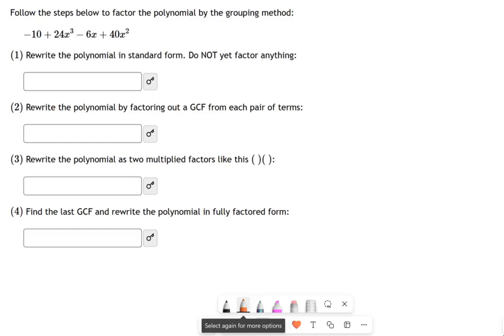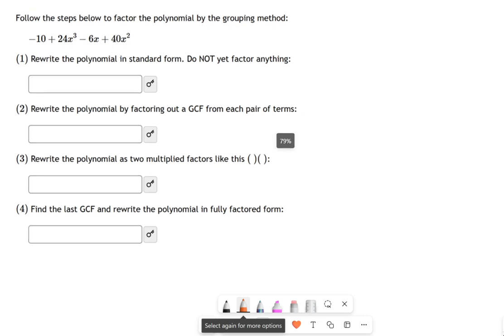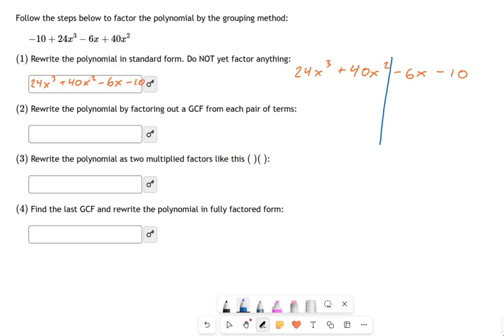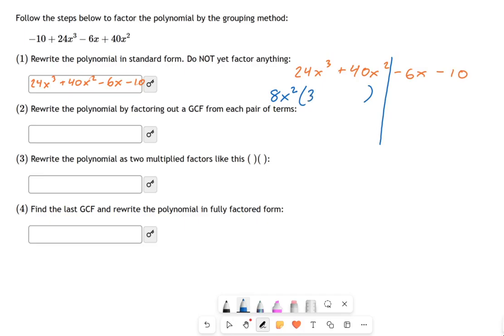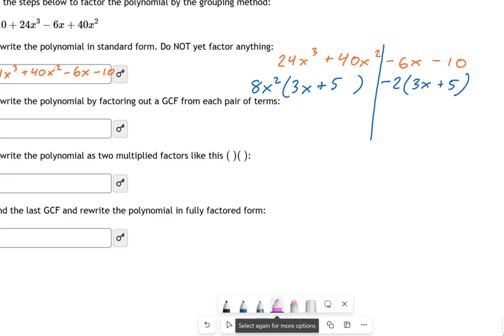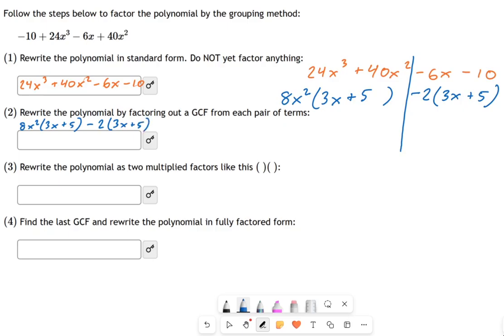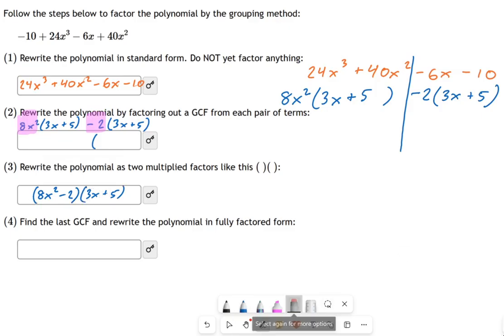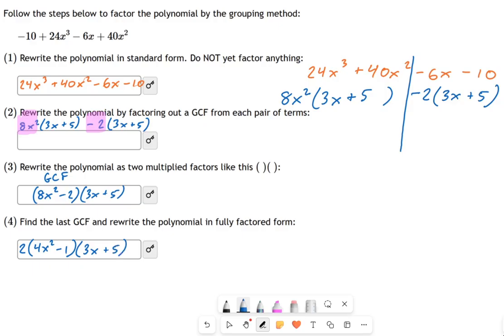SM3.01.23 -- Factor a Cubic Polynomial by Grouping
Murphy Math --
Factor a cubic polynomial using the grouping method